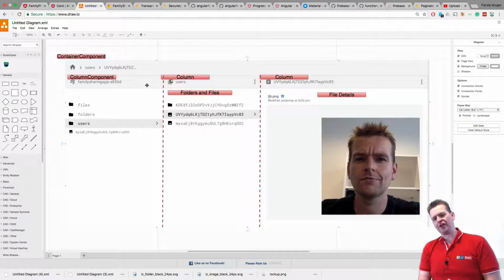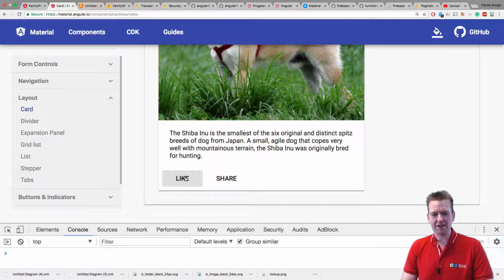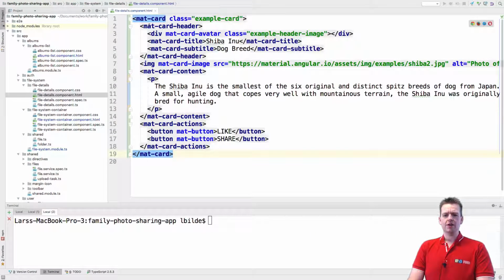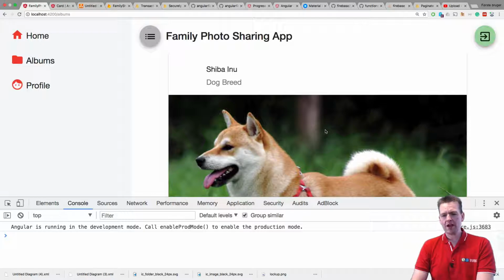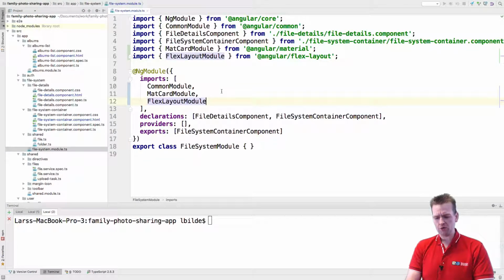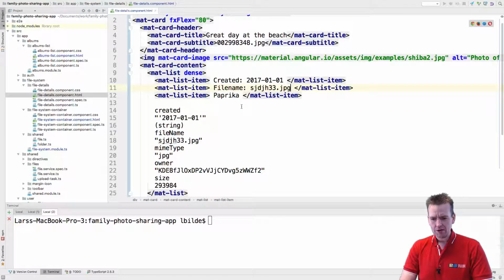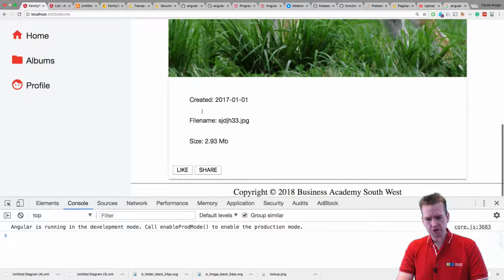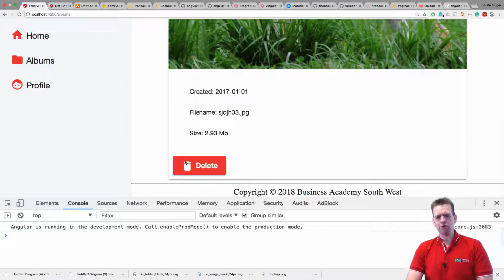The Advanced Photo Sharing App | S1p97 | Setting up the UI of file details and adding static values